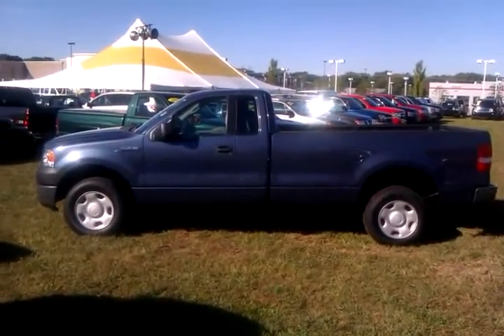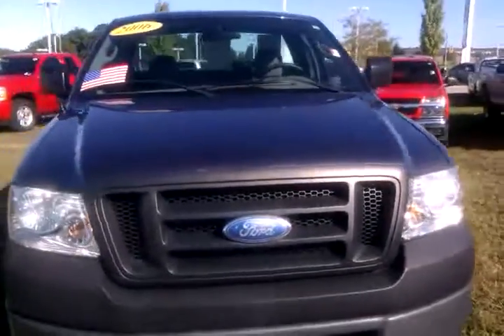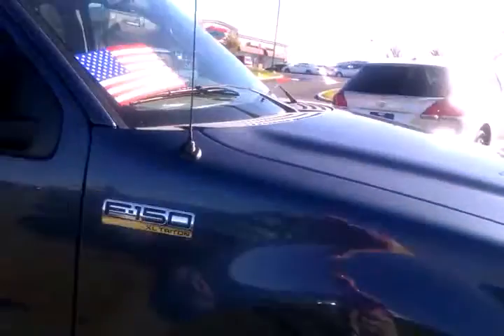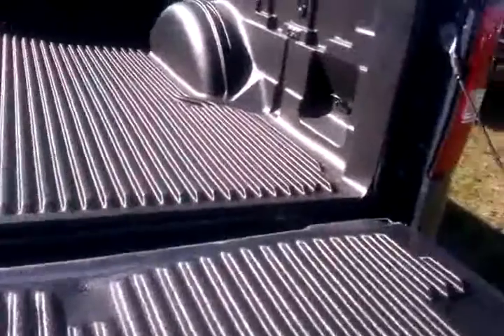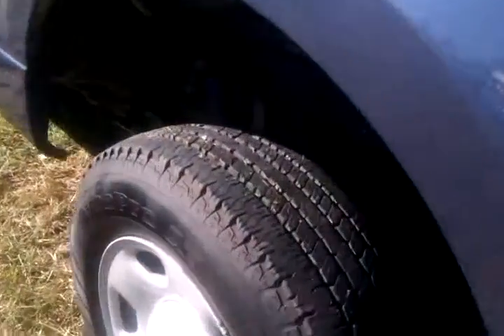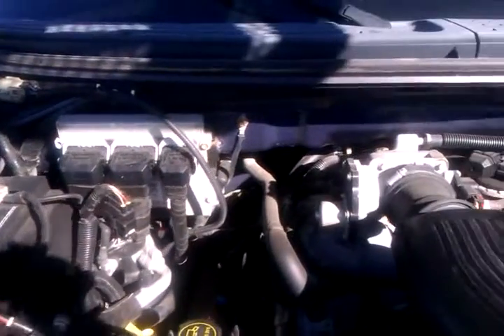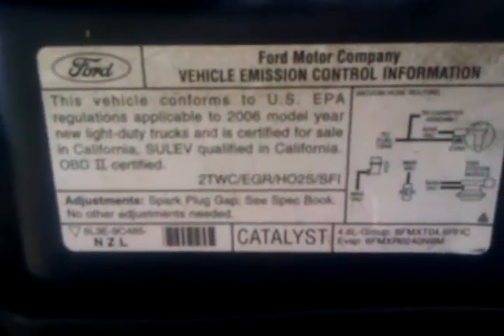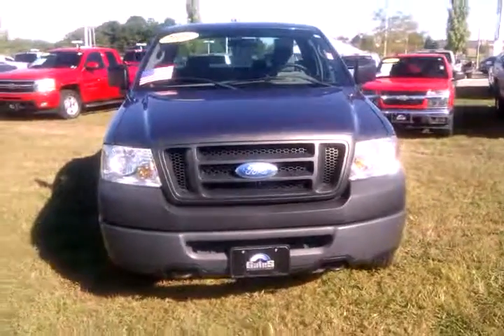Jasons 2006 F150 - Neil Matheison